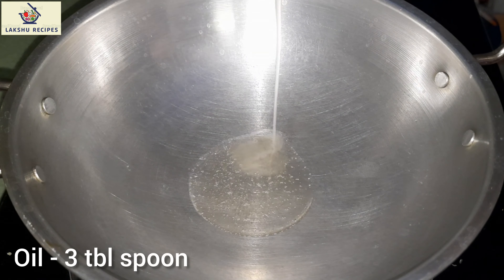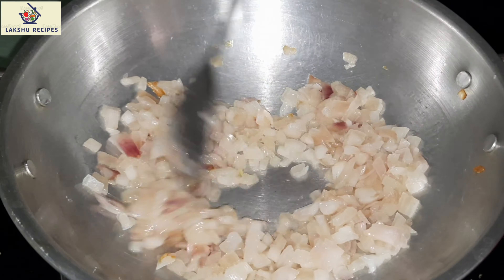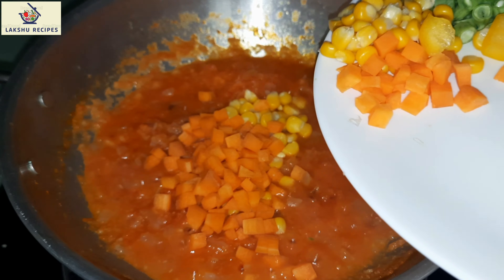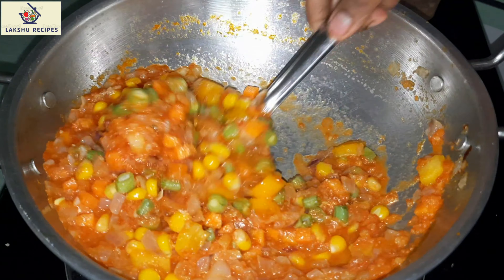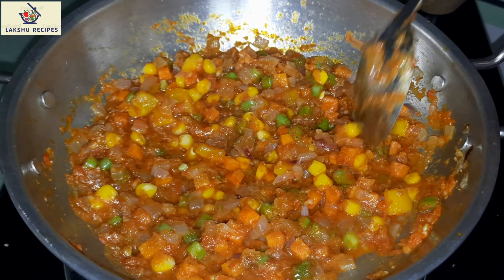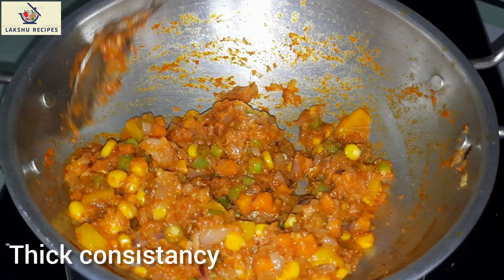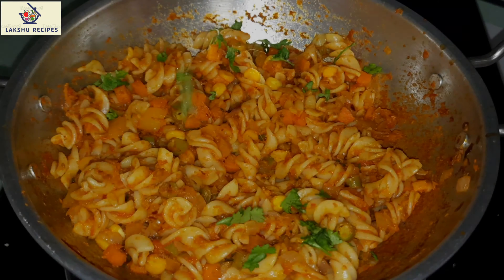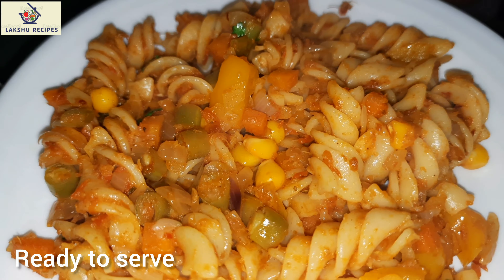quick indian style pasta - desi masala pasta / how to make pasta at home